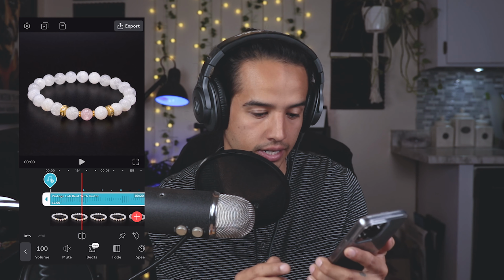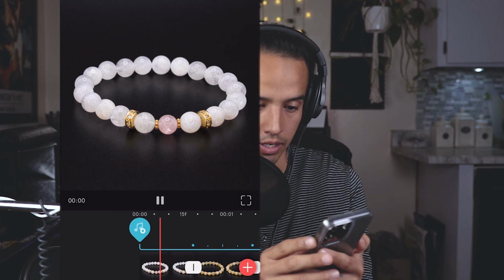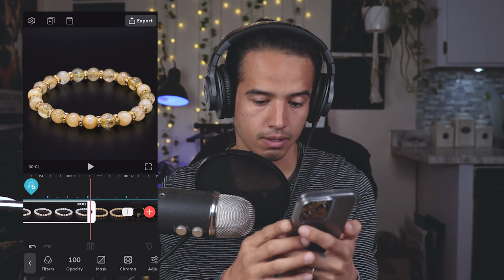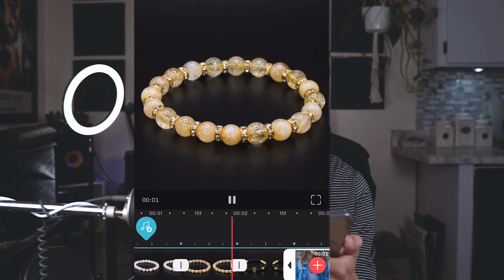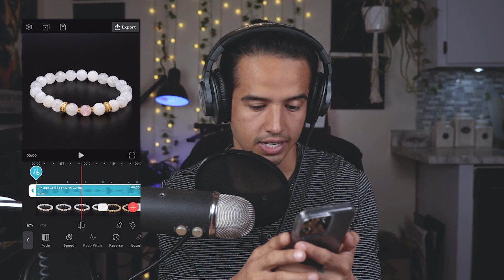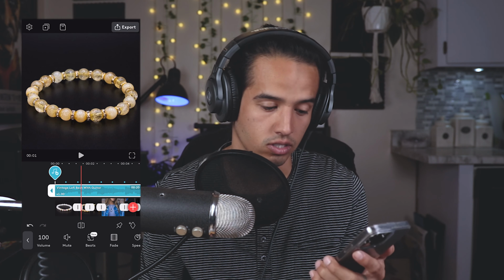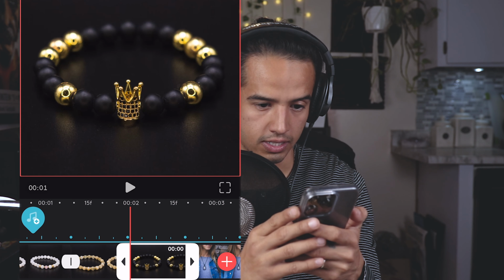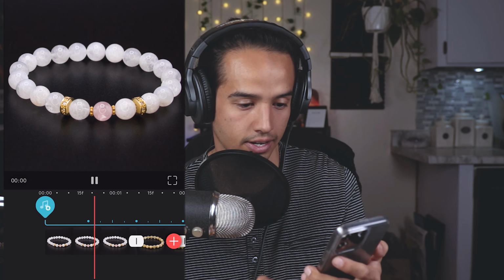How To Make a Photo Slide Show videoleap Tutorial